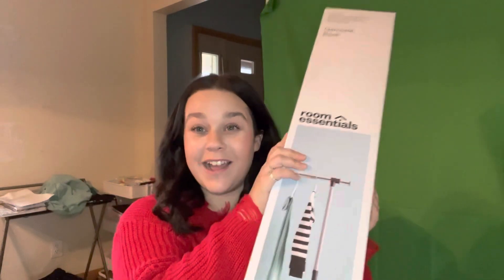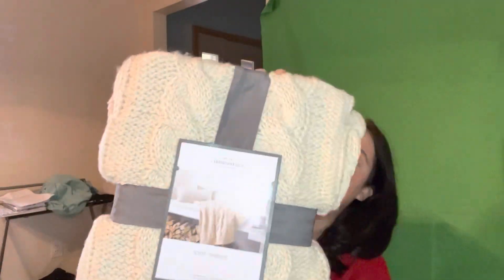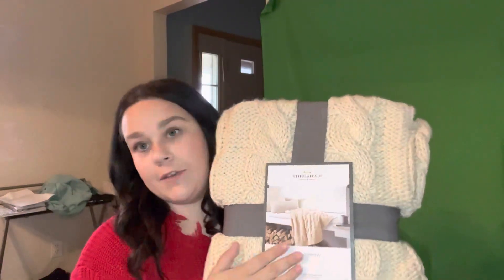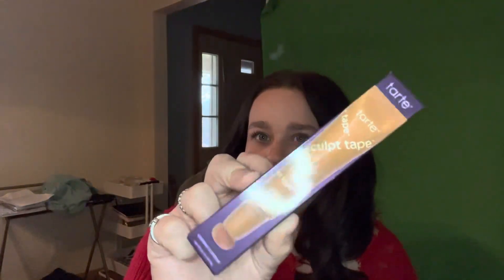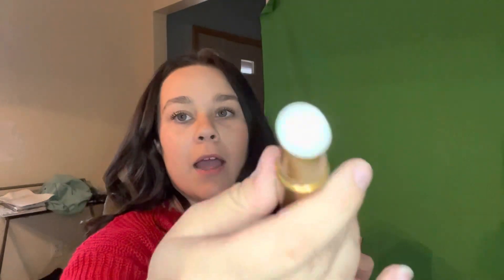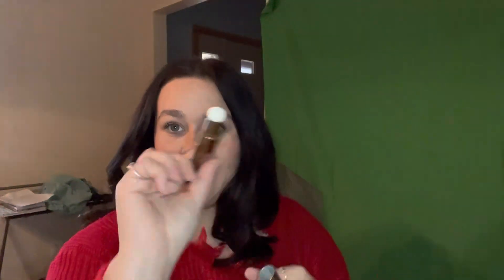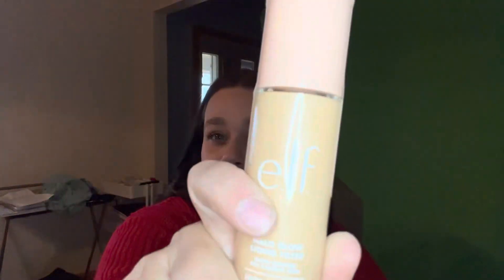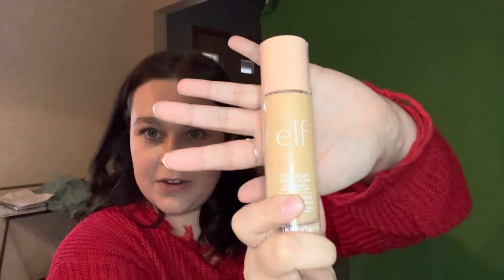I found dupes for Charlotte Tilbury?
New and exciting things are coming and I cannot wait to share with you all! In this video I am doing a Target and Ulta haul! I think I found dupes for Charlotte Tilbury makeup? What do y’all think?

• Clothing Rack
• Tarte Sculpt Tape
• ELF Halo Glow Foundation

Socials